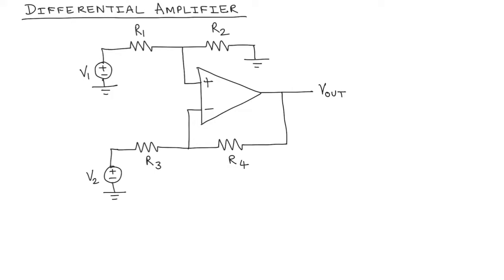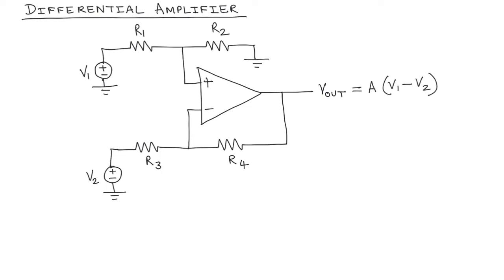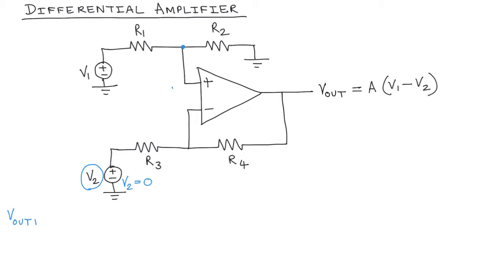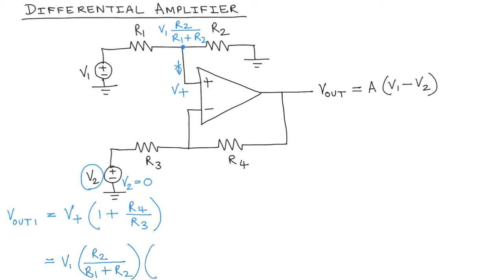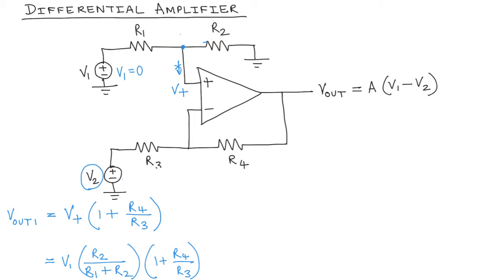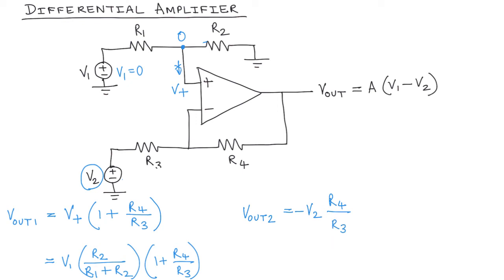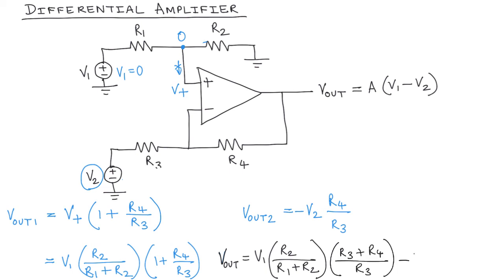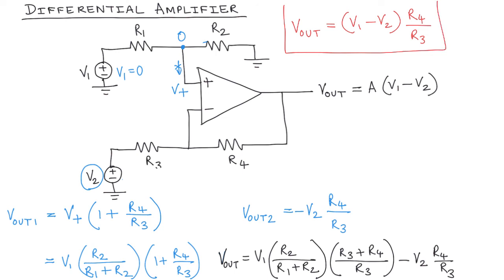2.8 Differential Amplifier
Part 8: Differential Amplifier
Lecture 2: Ideal Op-Amps
Series: Operational Amplifier Circuits